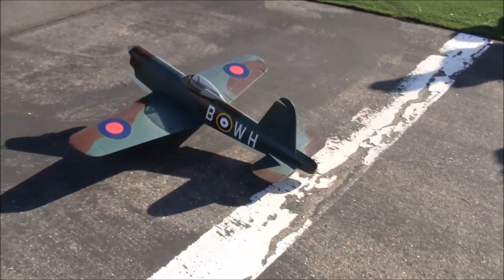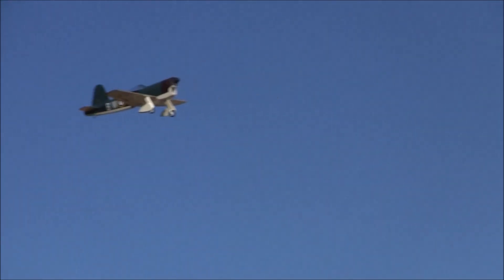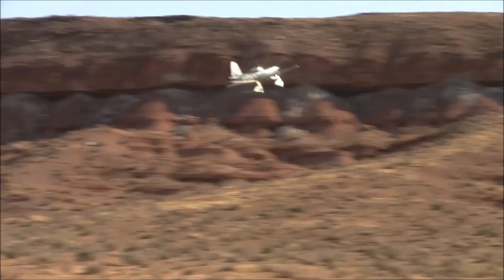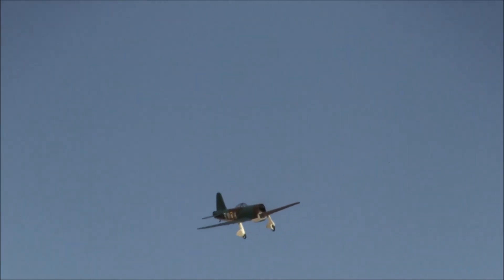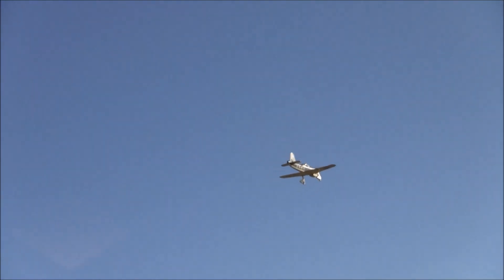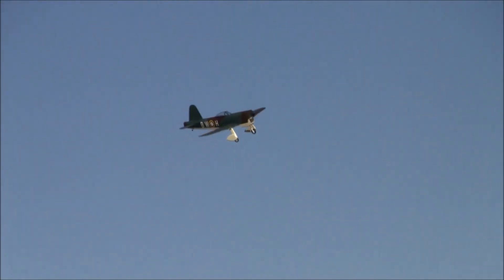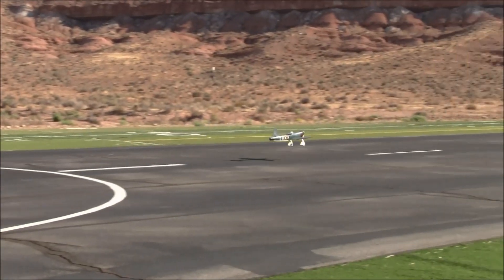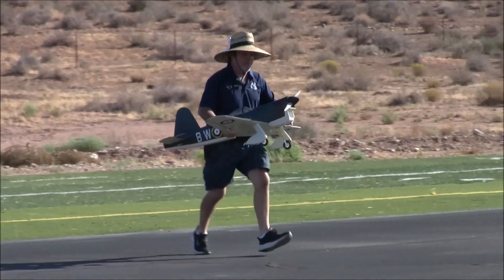THE BEST FIGHTER THAT NEVER GOT A NAME? The Miles M.20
Barrett Hochhaus' tribute to the little known Miles M.20, an emergency fighter proposal that was built in 1940, in case the factories that produced the Hawker Hurricane and the Spitfire were overwhelmed by enemy action.

Although it had considerable firepower, and performance that fell between that of the Hurricane and the Spitfire, the successful conclusion of the Battle of Britain meant there was no practical need for it and the project was ended with only TWO prototypes ever produced. Thus, it never got a name...